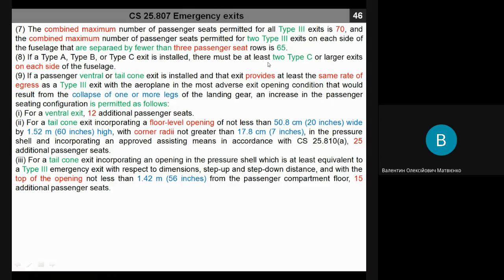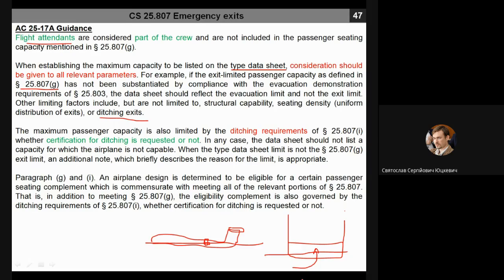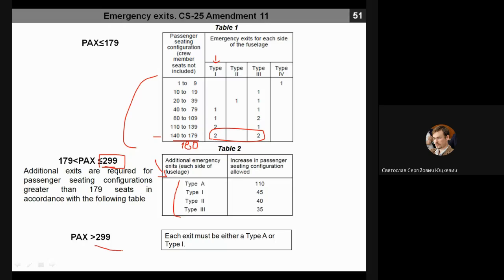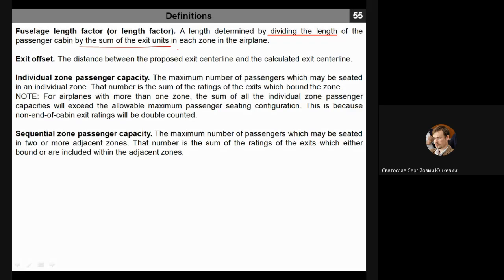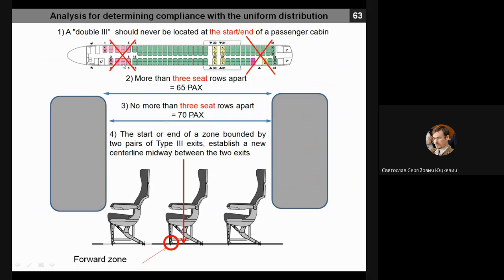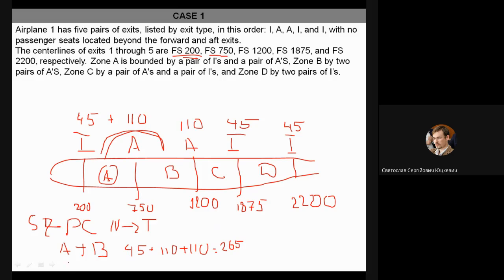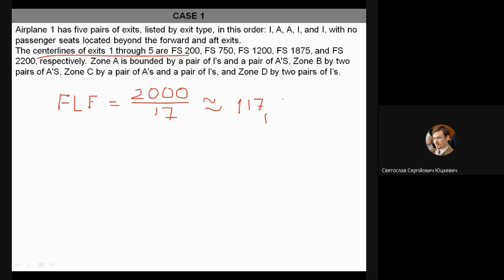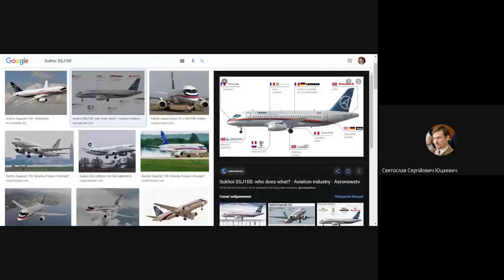Doors Part 3